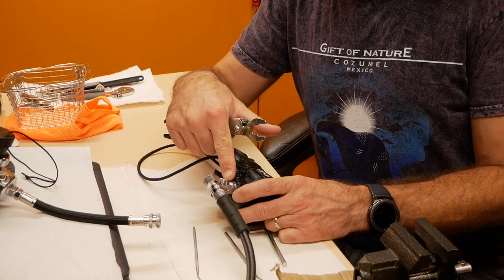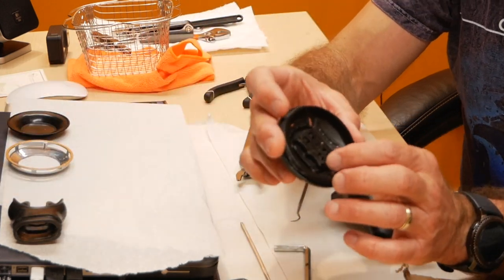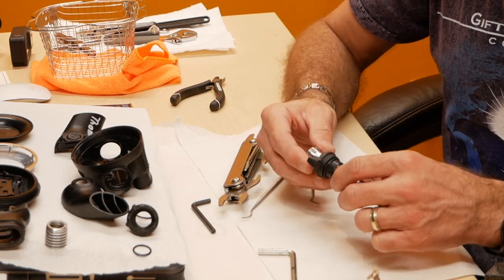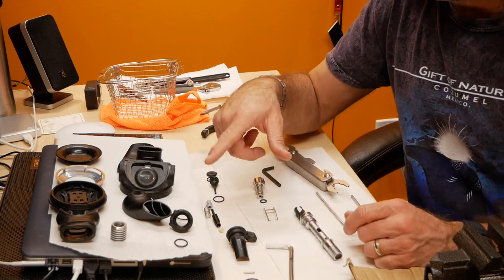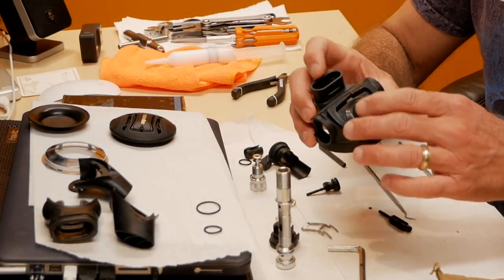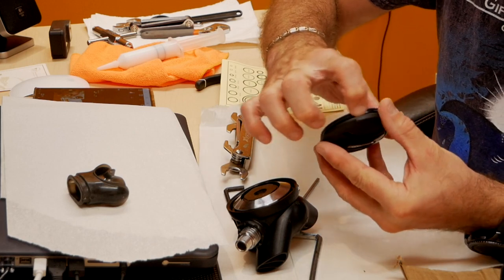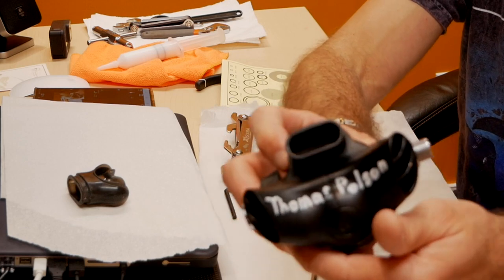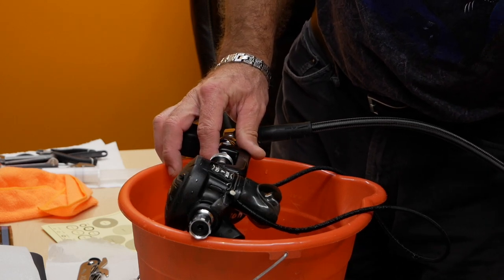APEKS XTX 50 SCUBA REGULATOR SECOND STAGE SERVICE AND MAINTENANCE SIDEMOUNT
Best Professional Lavalier Lapel Microphone with Easy Clip On System | Perfect for Recording Youtube Vlog Interview / Podcast | Best Mic for iPhone iPad iPod Android Mac PC

Comica CVM-VM10II Full Metal Compact On Camera Cardioid Directional Mini Shotgun Video Microphone for for Canon Nikon Sony Panasonic Camera/DSLR/Smartphones etc with 3.5mm (Red)

Neewer Portable Desktop Mini Tripod - Aluminum Alloy 20 inches/ 50 Centimeters with 360 Degree Ball Head, 1/4 inch Quick Shoe Plate for DSLR Camera Video Camcorder, Load up to 11 pounds/5 kilograms

FSDUALWIN High Strength Military Folding Shovel with Carrying Pouch, Multipurpose Tactical Trench Shovel Tool/Steel Spade for Camping Hiking Backpacking Gardening Snow Army – Black

DJI Mini 2 Fly More Combo – Ultralight and Foldable Drone for Adults and Kids, 3-Axis Gimbal with 4K Camera, 12MP Photos, 31 Mins Flight Time, OcuSync 2.0 10km HD Video Transmission, QuickShots, Gray

Oasser Air Compressor Mini Portable Tire Inflator Cordless Air Pump For Cars Motorcycles Bicycles Other Inflatables with Digital Pressure Gauge 2000mAh Lithium Battery 12V AC/DC 20Liters/Min P1S

HERO8 Black - Waterproof Action Camera with Touch Screen 4K Ultra HD Video 12MP Photos 1080p Live Streaming Stabilization